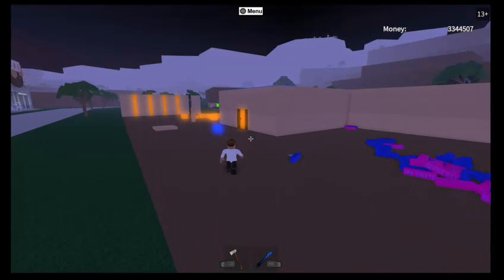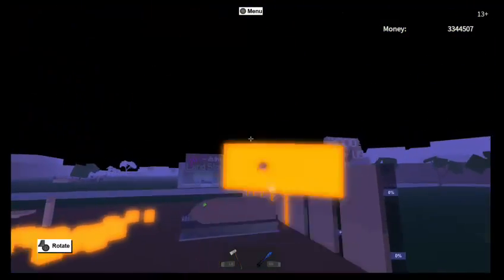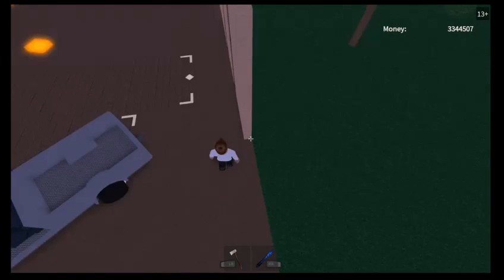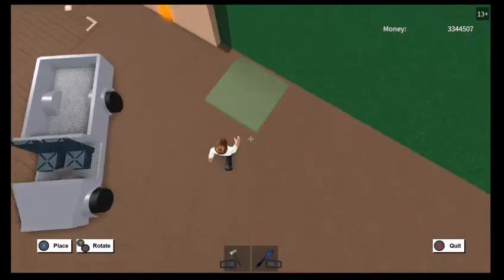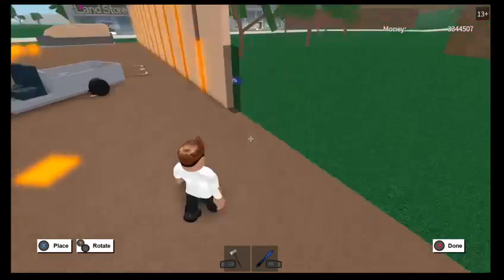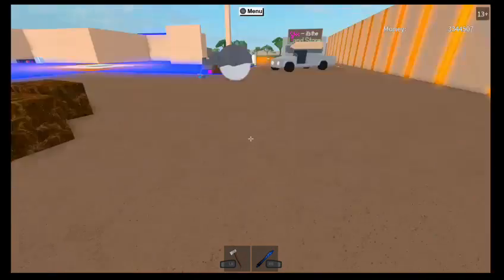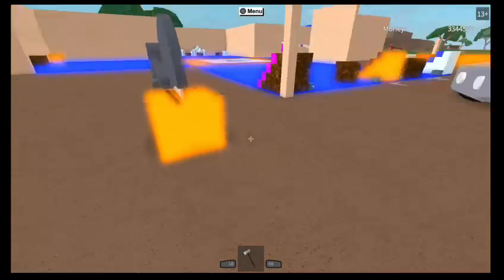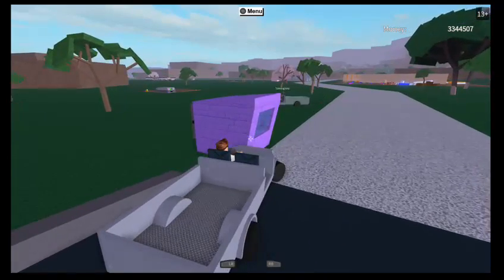Building My Base EP1 (Lumber Tycoon 2)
I Don't Know Why My Mic Kept Cutting Out That Will Be Fixed Next Video 🙂